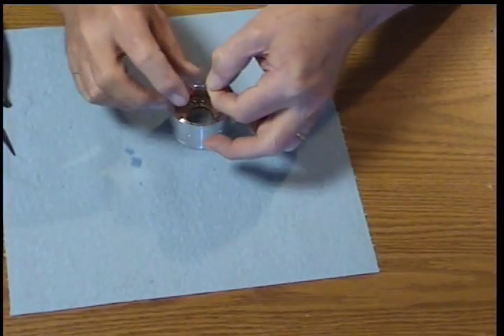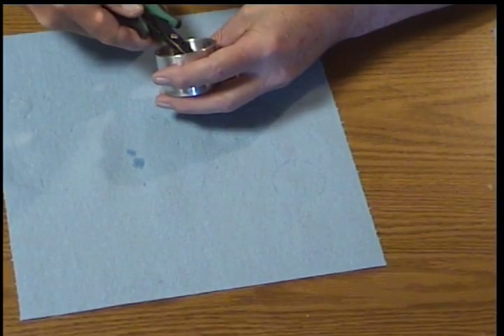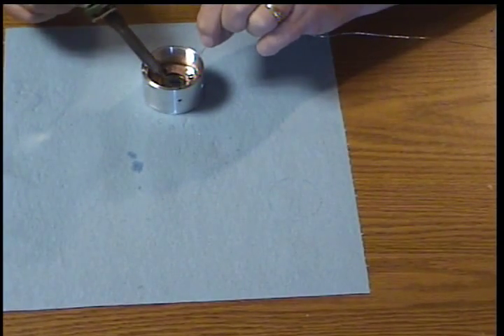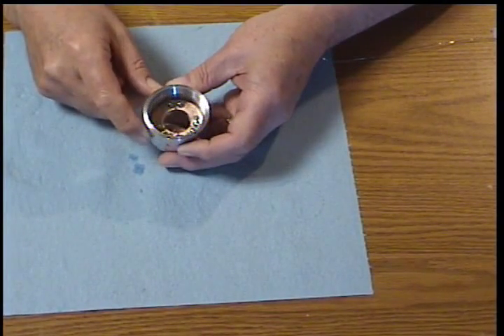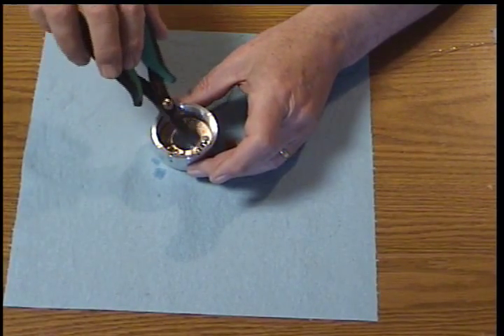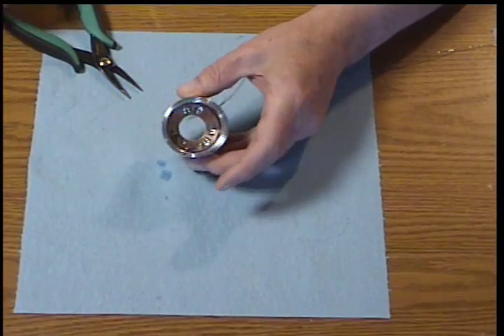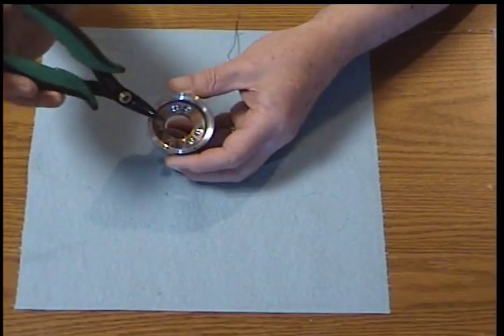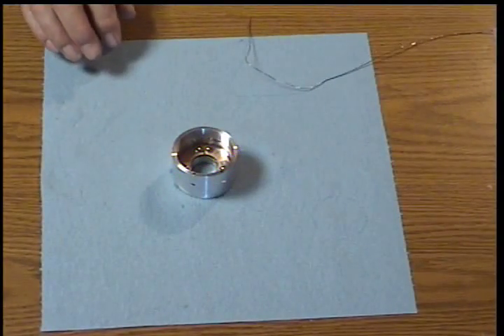EP-Inst07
Instructions for assembling the Wildhorse Innovations Econo-Probe edge finder and tool height setter kit. Video #7.  for more information.